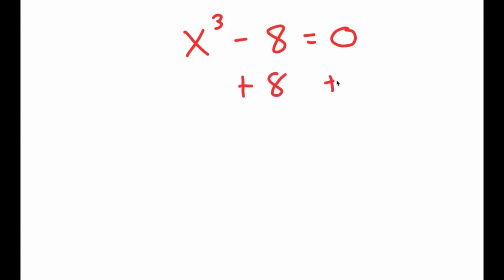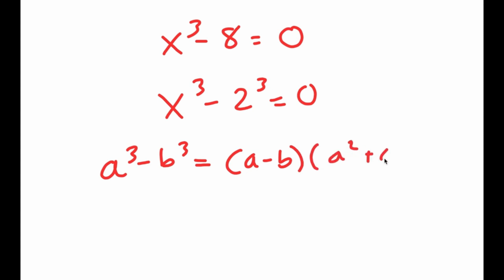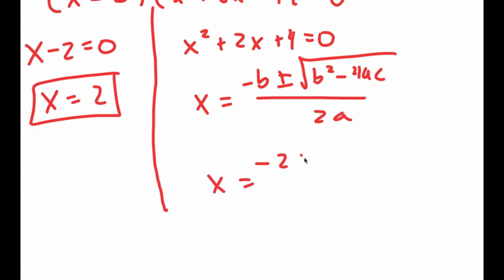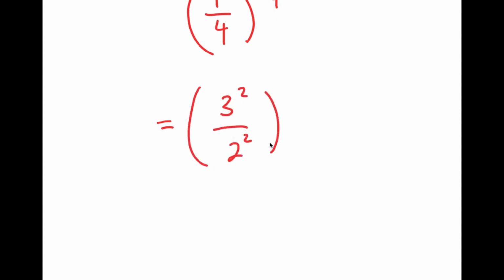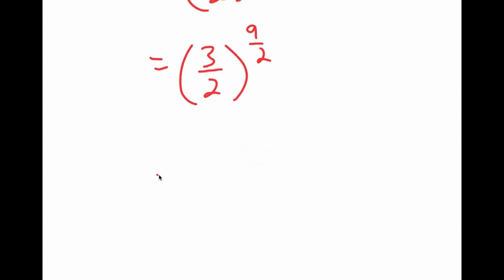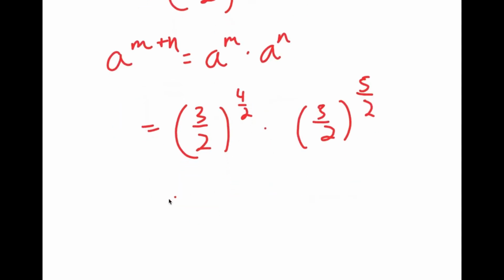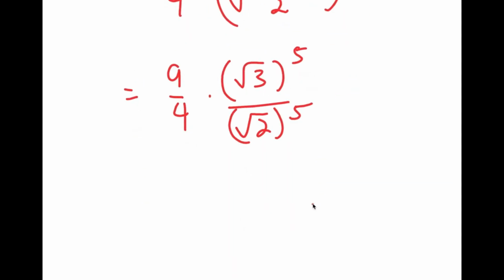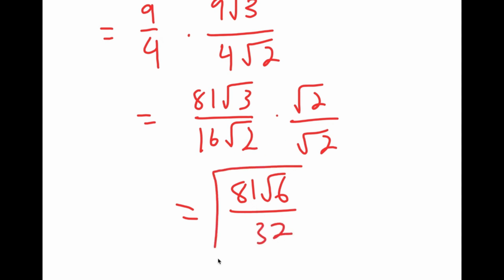A Nice Exponential Equation